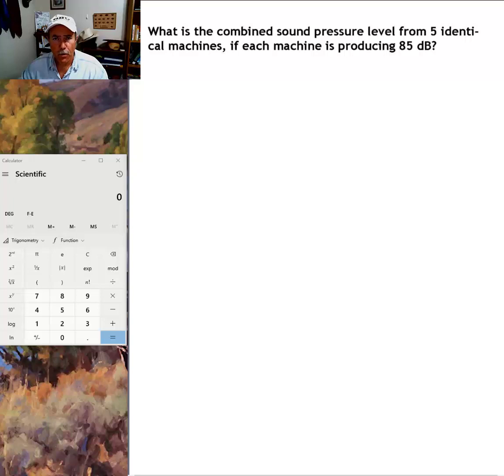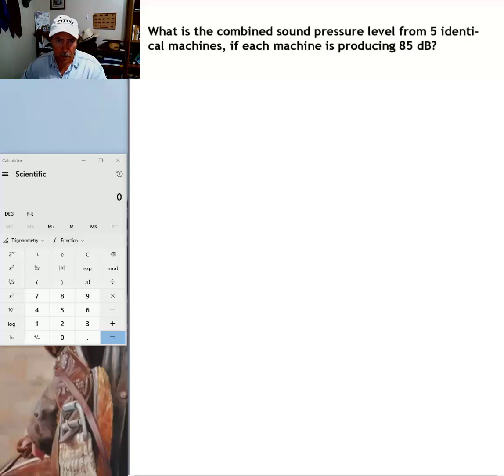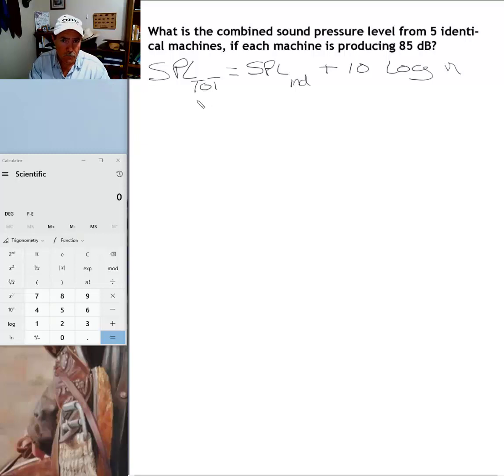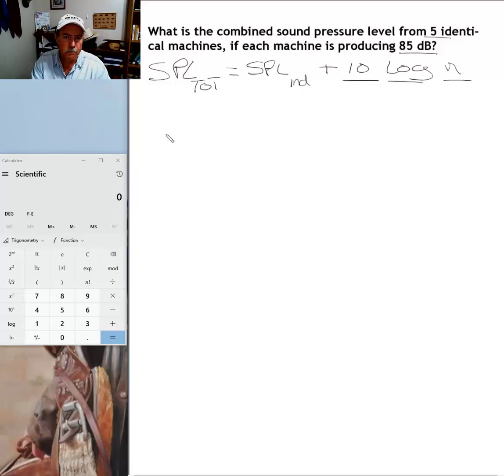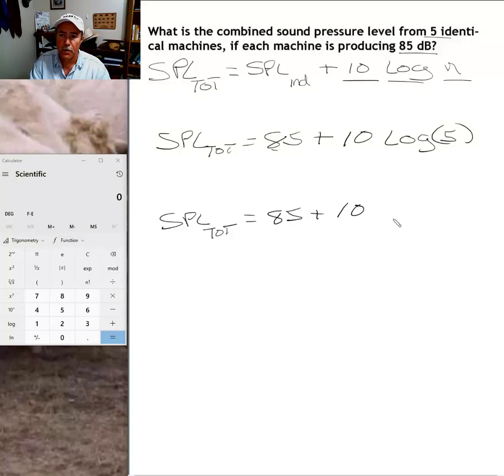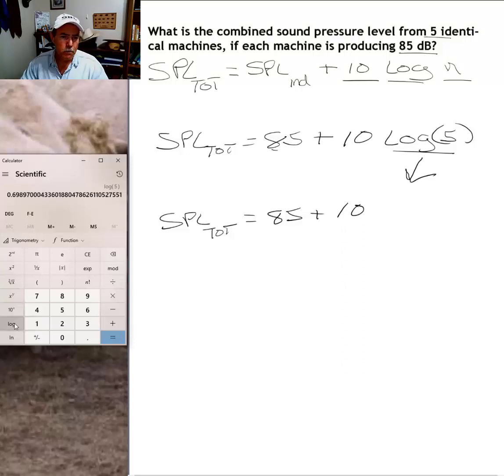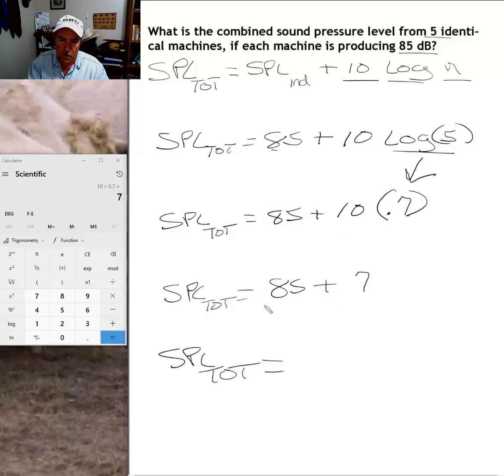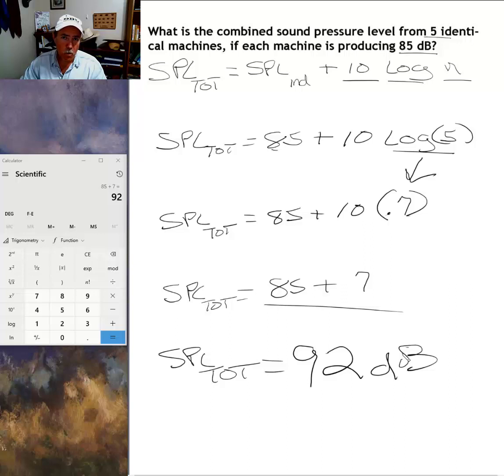Combined SPL Identical Machines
Method for calculating the combined sound pressure level from multiple machines, with each machine producing the same sound level.  The presenter is Dr. Doug Martin.  Dr. Martin earned his Ph.D. from Oklahoma State University and is a CSP.  In addition Dr. Martin worked as a safety manager in the construction industry for 20 years.